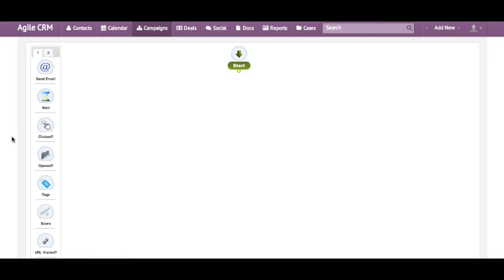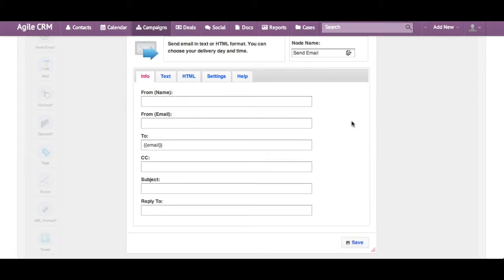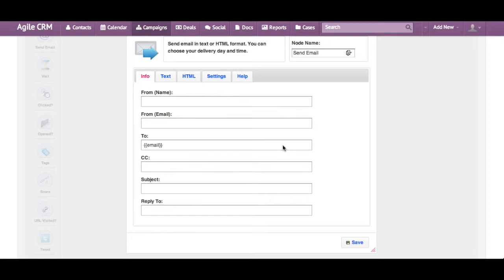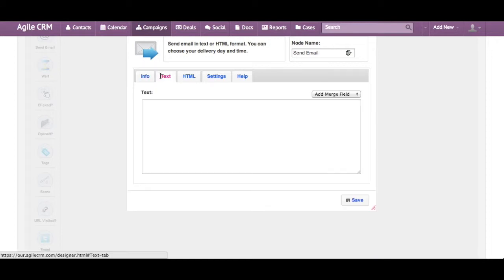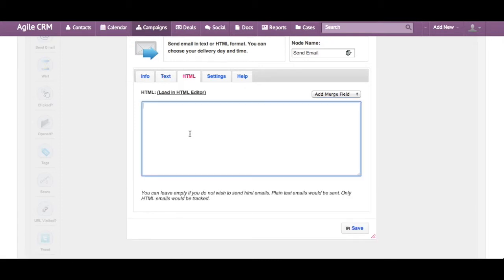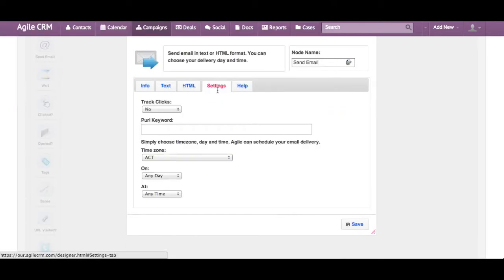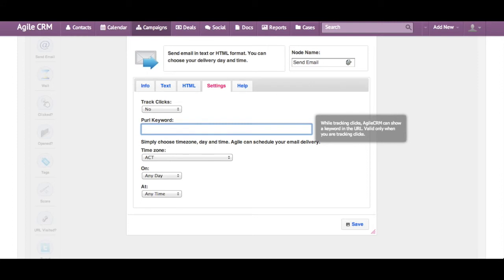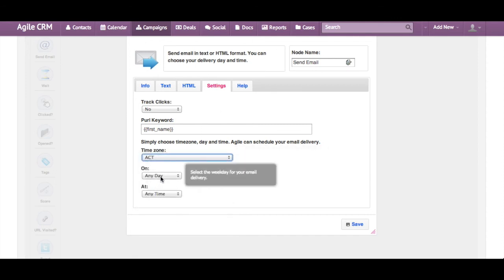Send Email node in Agile CRM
Send html email, schedule your emails and track links using Agile CRM.

Agile CRM is a CRM & Marketing Automation Software for Small Business with a ton of features. Try Agile for free, it's free for 2 users